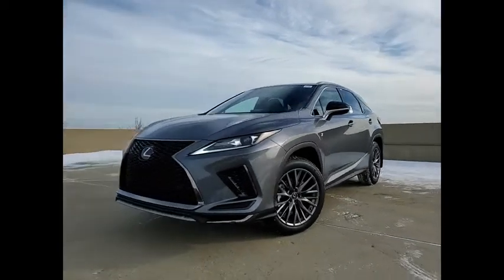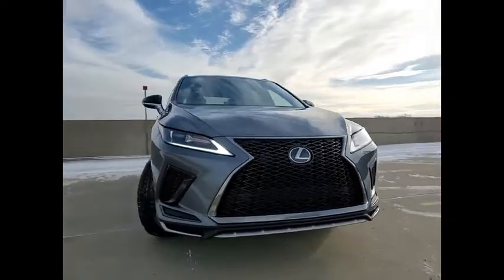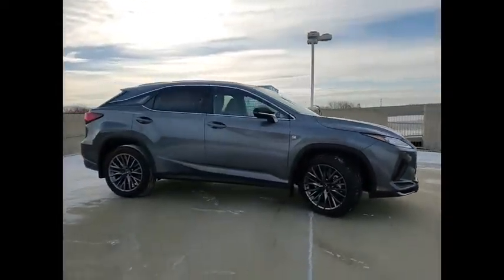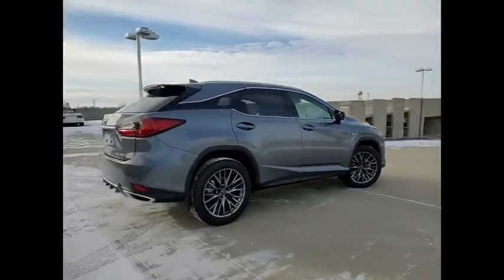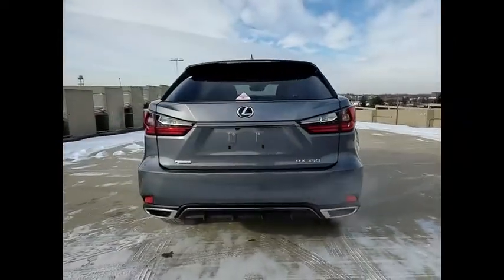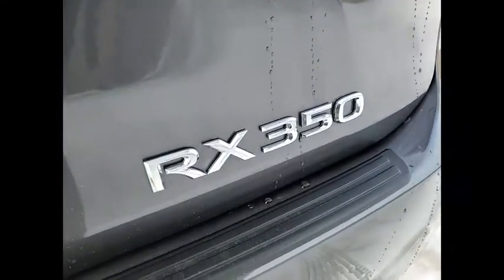2022 Lexus RX 350 F SPORT Schaumburg IL 220271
2022 Lexus RX 350 F SPORT

Woodfield Lexus
350 E. Golf Rd

WIRELESS CHARGER|COLD WEATHER PACKAGE|HEADS-UP DISPLAY|HEATED/VENTILATED FRONT SEATS|MUD GUARDS|POWER BACK DOOR W/ KICK SENSOR|PANORAMIC VIEW MONITOR|MOONROOF|F SPORT HEATED STEERING WHEEL|ACCESSORY PKG W/ REAR BUMP APP|ALL WEATHER FLOOR MATS|NAVIGATION PACKAGE|REAR COLLISION AVOIDANCE SYST|TINTED WINDOWS|PAINT PROTECTION FILM|IN TRANSIT TO WOODFIELD LEXUS